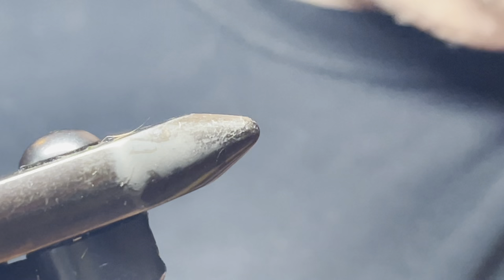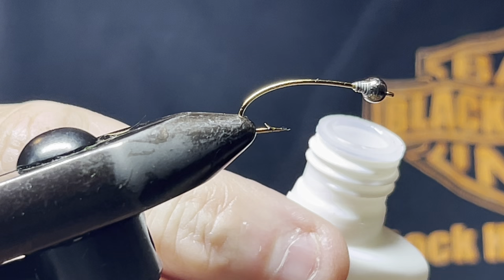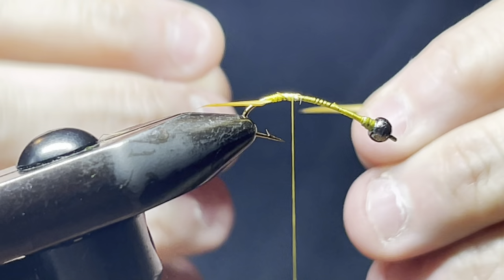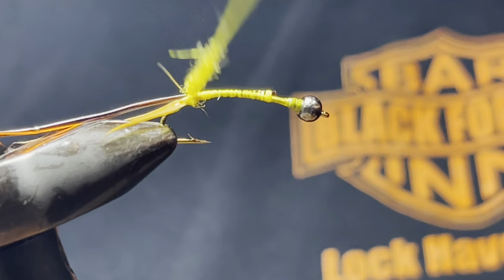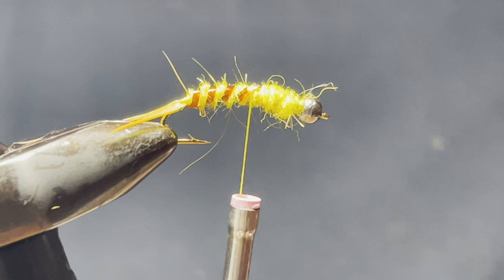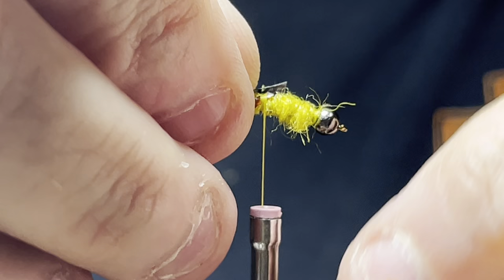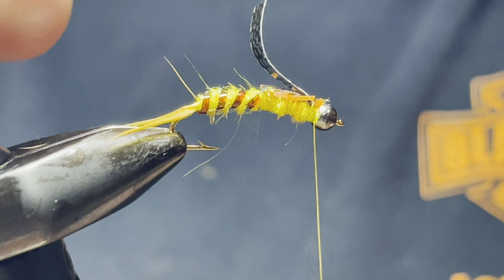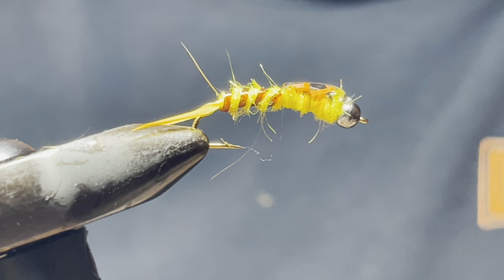Golden stone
Size 10 200r nymph hook. 3.3 mm tungsten bead.  Yellow thread, golden bouts for tails, golden stone dubbing , brown vinyl rib. Thin skin wing case.  Lively legs.